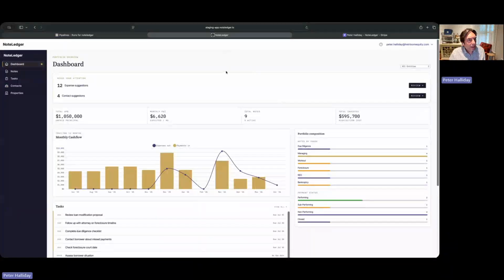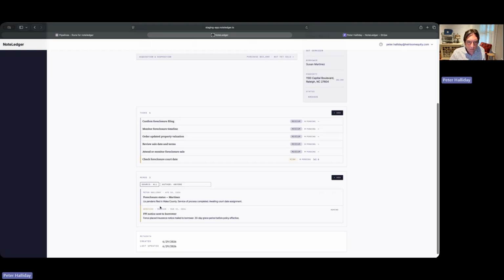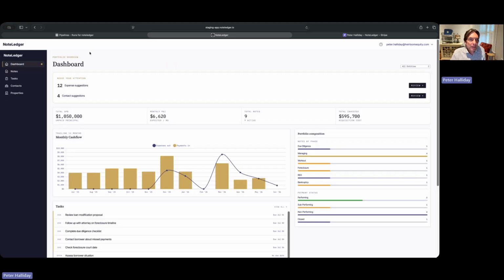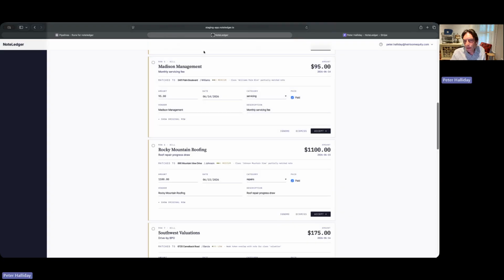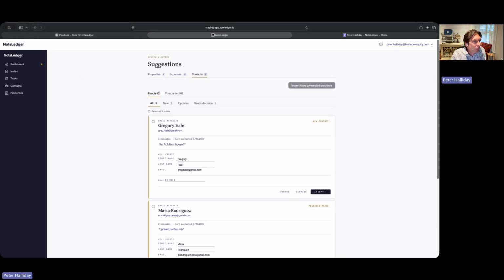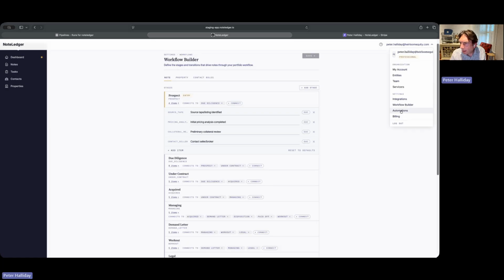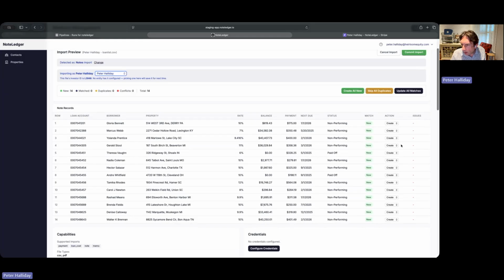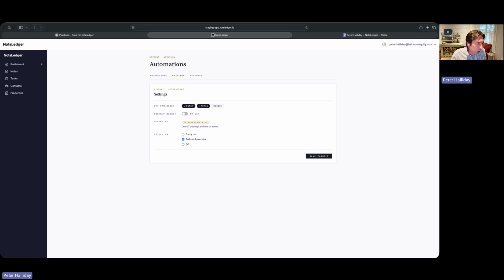NoteLedger Demo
NoteLedger is an asset management software platform that puts everything about note investing in one place.  All your servicers data, quickbooks, email and more all at your fingertips.